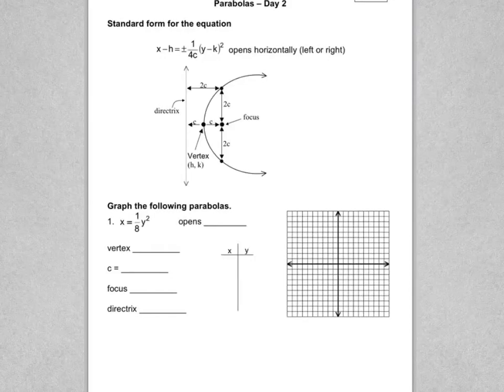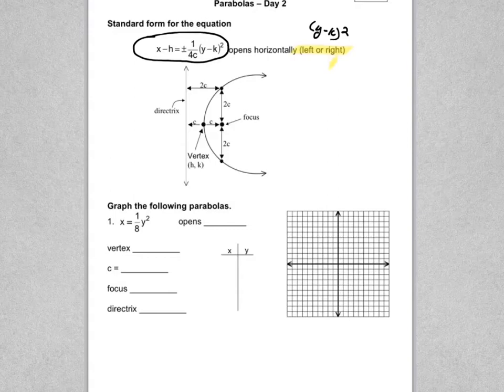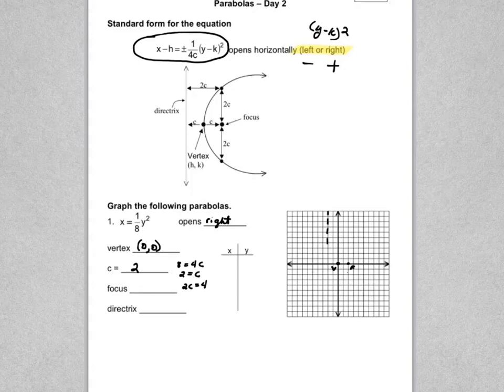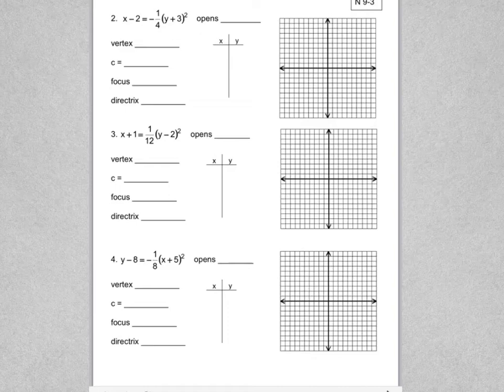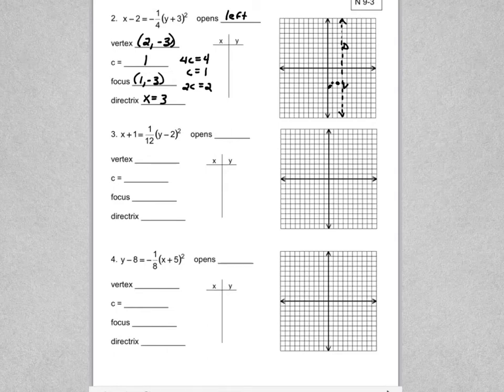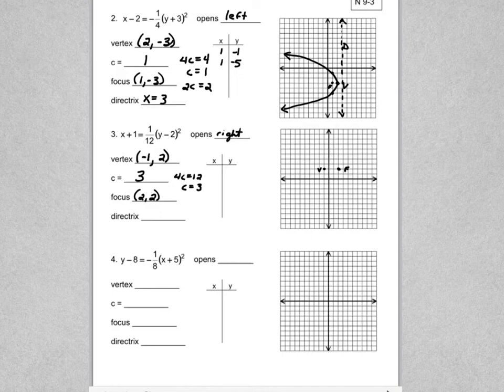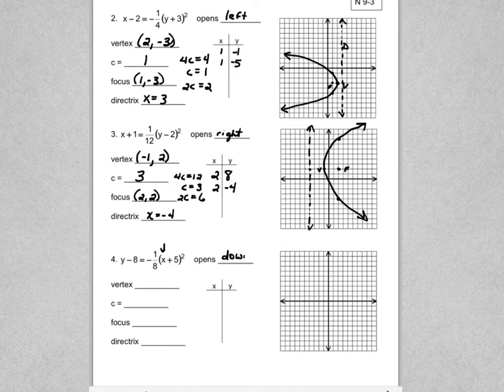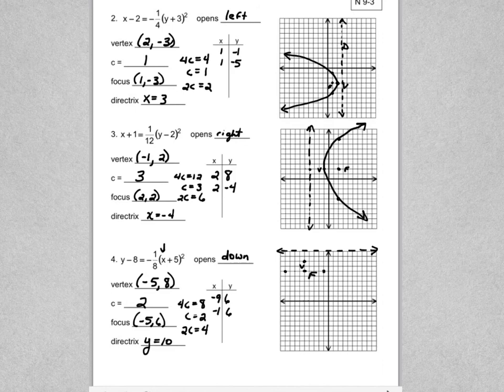Alg2_9.3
Parabolas-Day 2